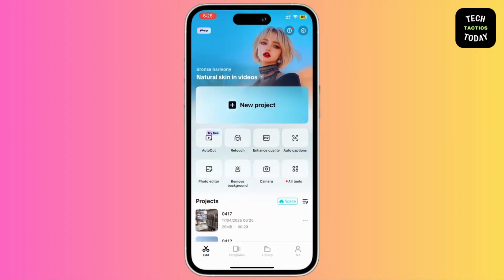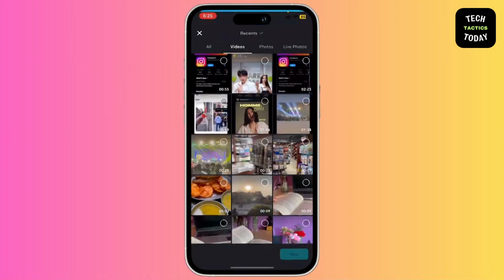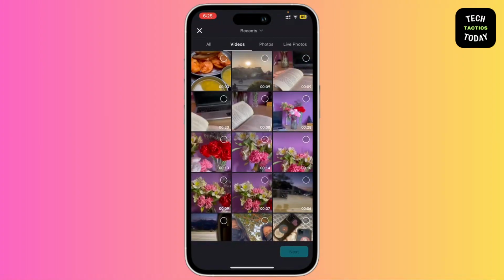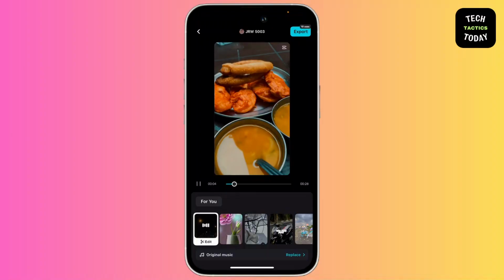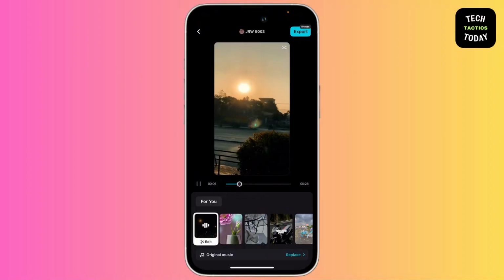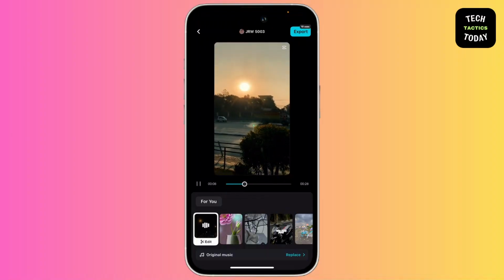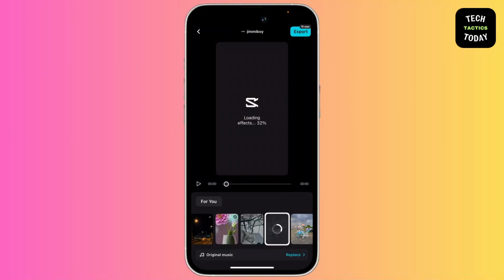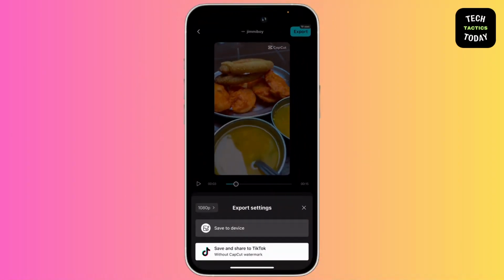How to Use the CapCut Autocut Feature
Welcome to our step-by-step guide on "How to Use the CapCut Autocut Feature"! If you're looking to speed up your video editing process and let CapCut automatically create amazing edits from your clips, this video is for you. We’ll walk you through how to use CapCut's AutoCut feature, how it selects clips, adds music, and creates professional-looking videos in just a few taps. Perfect for beginners and creators who want fast results without spending hours editing.

What You’ll Learn:

How to use AutoCut in CapCut

What is CapCut AutoCut and how it works

How to let CapCut edit videos automatically

How to create quick videos with AutoCut

How to edit TikTok or Instagram Reels using CapCut AutoCut

How to use templates in CapCut AutoCut feature

How to save and export videos after using AutoCut